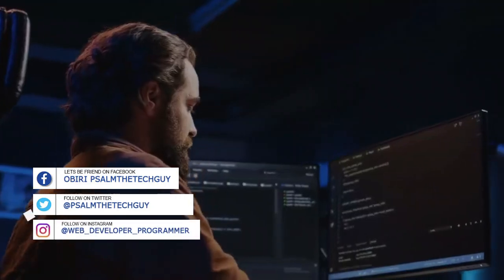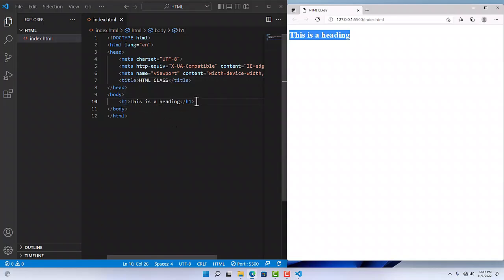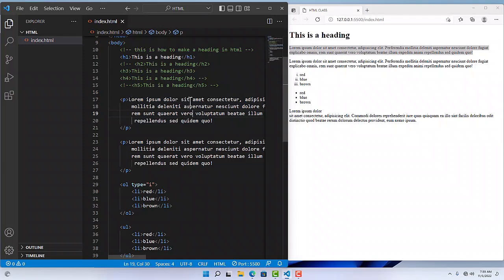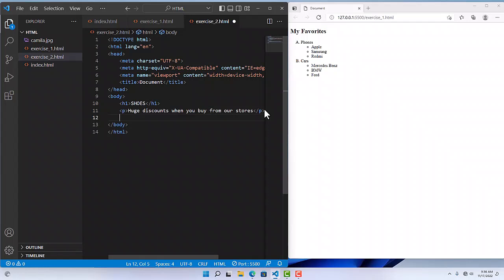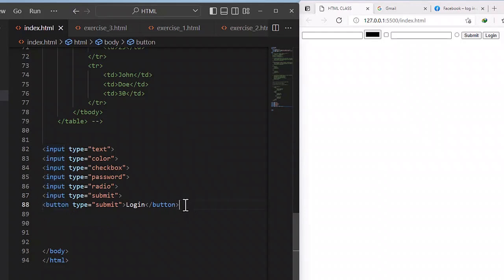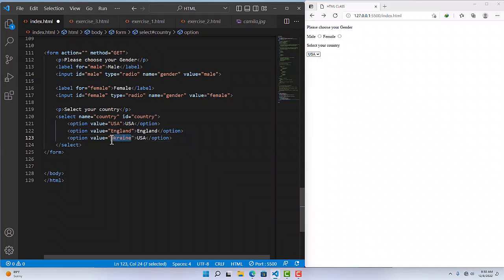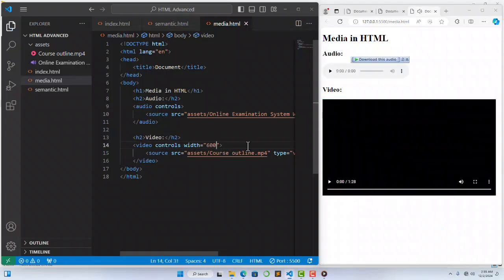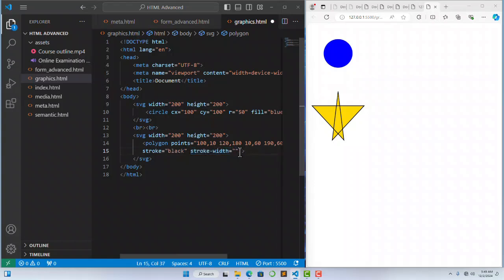HTML Course for Beginners 2025:Build Your Web Development Skills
Ready to kickstart your web development journey in 2025? 🚀 This complete HTML course is designed for beginners who want to learn coding from scratch and build stunning websites with ease. From basic tags like headings and paragraphs to advanced topics like forms, tables, and multimedia, we’ve got everything covered step by step with real-world examples and hands-on exercises.

What You’ll Learn in This Course:
✅ HTML Basics (Headings, Paragraphs, Lists)
✅ Advanced Tags (Div, Span, Break)
✅ Creating Tables & Forms
✅ Adding Images, Videos, and Audio
✅ Semantic HTML & Metadata
✅ Real-world Exercises with Solutions

00:00:00 - Introduction to Coding
1:21 - Installing VS Code
 - Heading Tags
 - Paragraph Tags
 - List Items Explained
 - Div and Span Tags
 - Break Tag Overview
 - Other Tags and Attributes
 - Exercise: List Items
 - Exercise Solution: List Items
 - Exercise: Adding Images
 - Exercise Solution: Adding Images
 - Introduction to HTML Tables
 - HTML Table Exercise
 - HTML Table Exercise Solution
 - Forms in HTML: Input Fields
 - Form Tags Overview
 - Label Tags Explained
 - Semantic HTML Tags
 - HTML Media: Embedding Videos & Audio
 - HTML Metadata Explained
 - Advanced HTML Forms
 - Graphics in HTML
 - Final Recap and Conclusion

Share this course with friends who want to learn web development in 2025! 📢